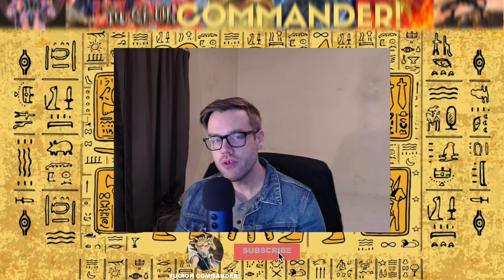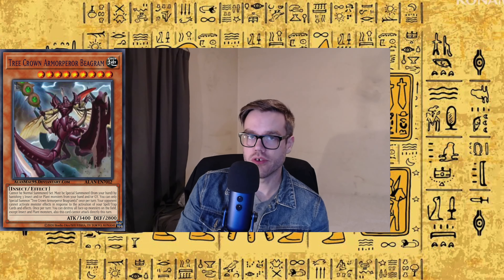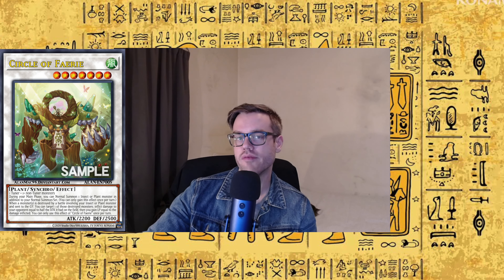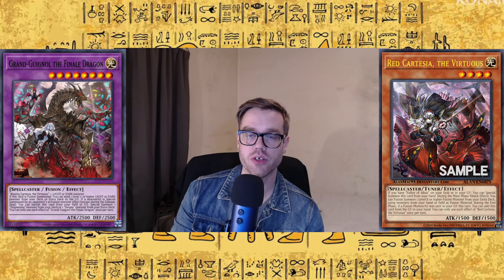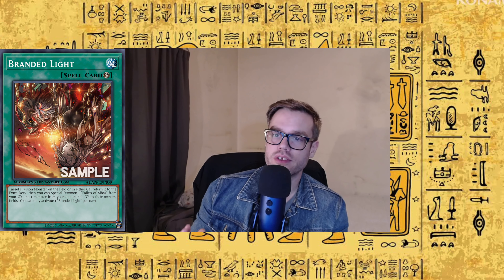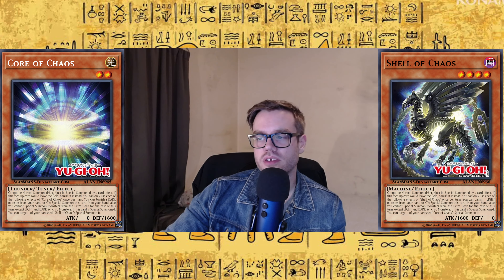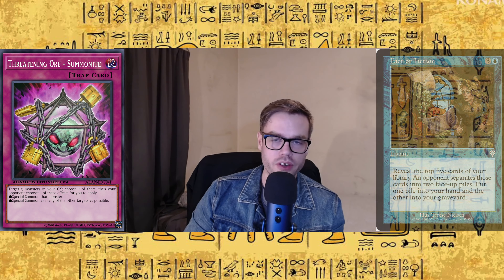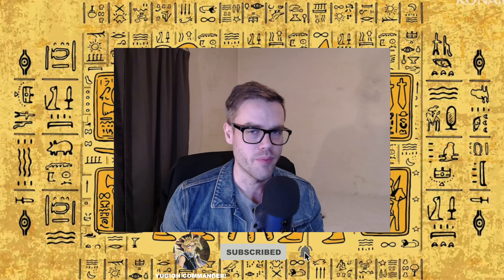TOP cards from Photon Hypernova (for Domain Format)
These are the top cards from Photon Hypernova that I think could see the most play in Domain Format!

Never heard of Domain Format? Here's how to play